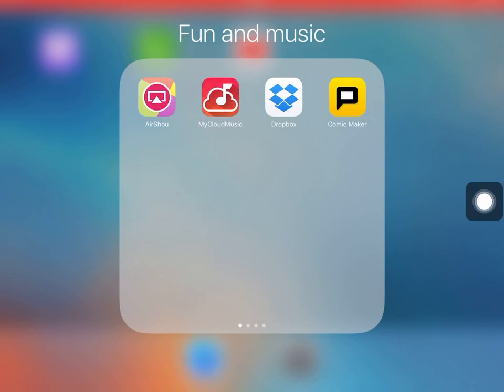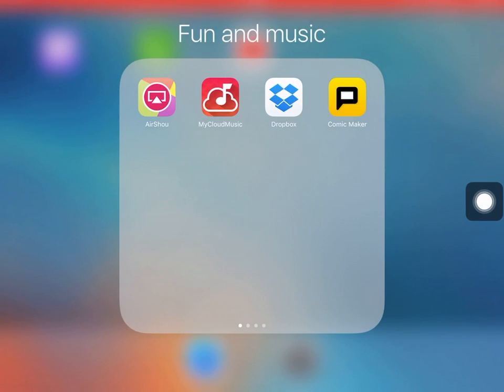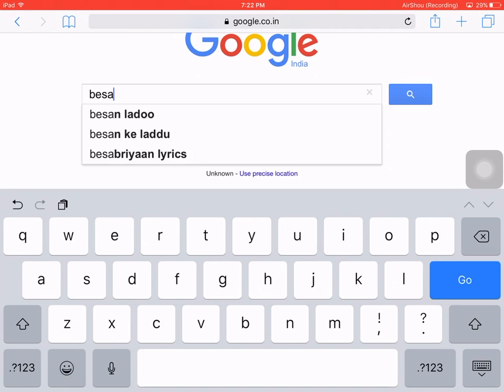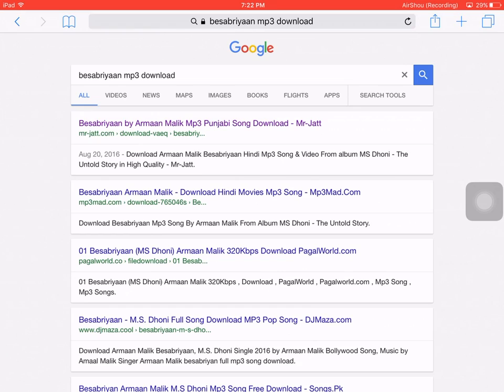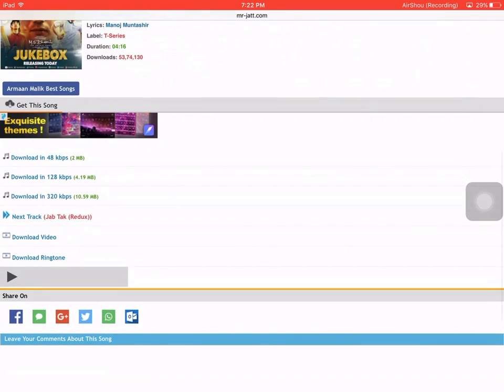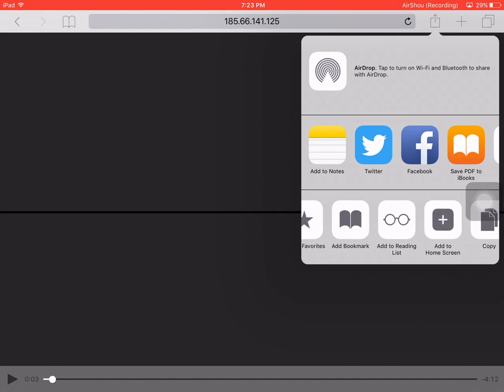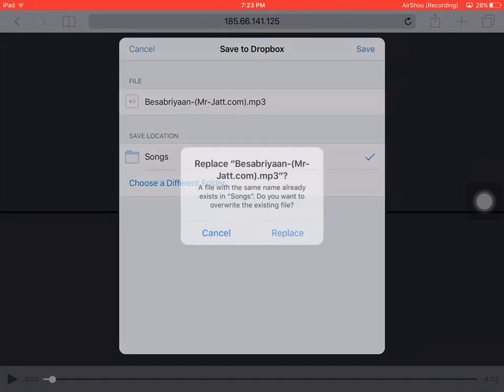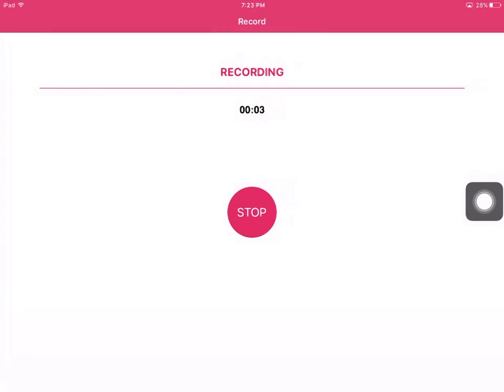How to download songs in Dropbox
See this video and you will be able to download songs in Dropbox.